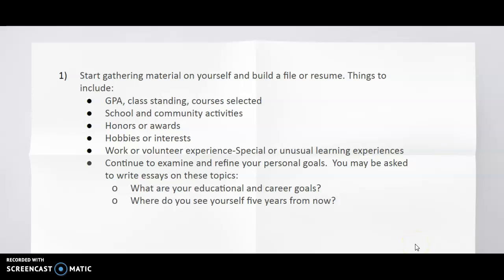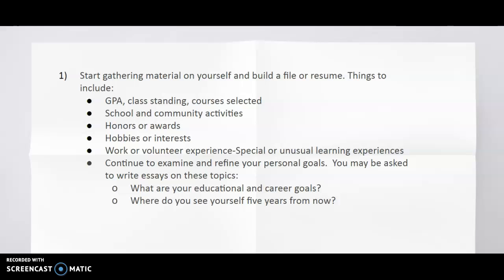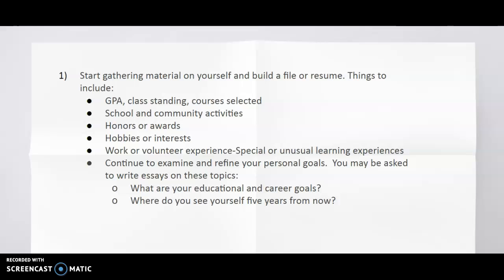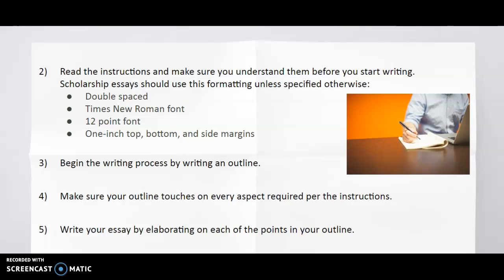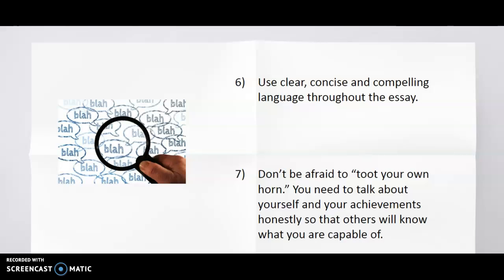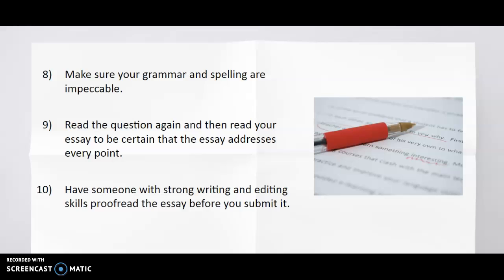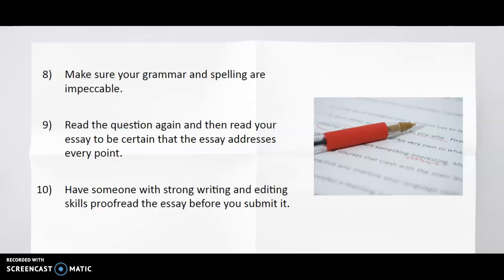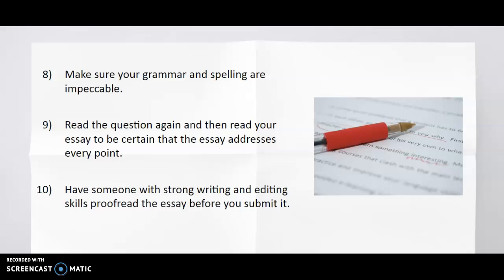ScholarshipEssayTips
Scholarship Essay Tips